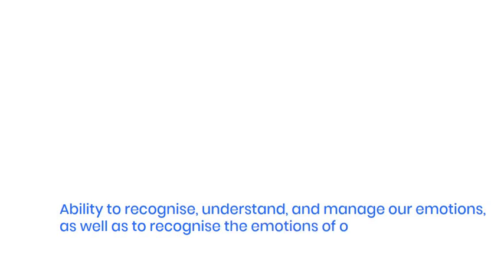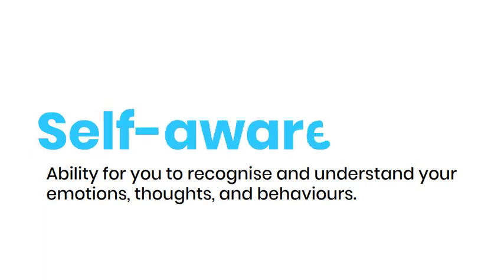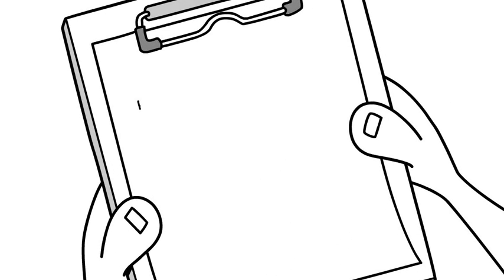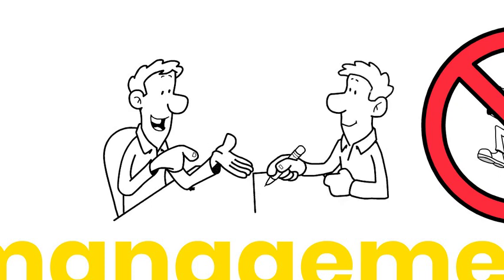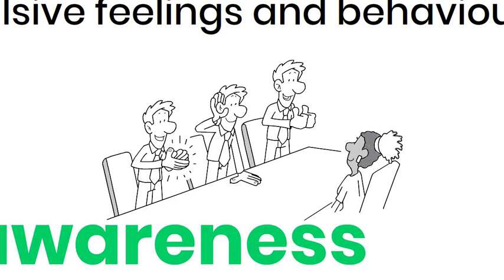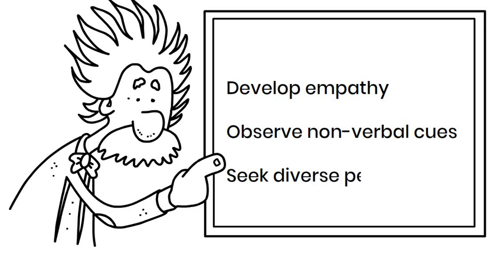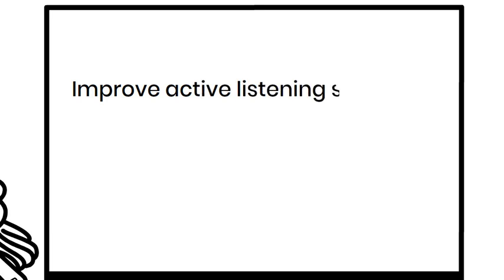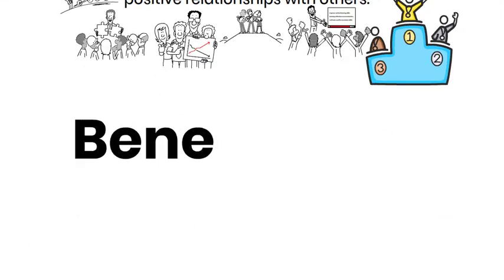Emotional Intelligence (EI) Explained With Examples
Learn and understand the concept of emotional intelligence (EI or EQ) with this comprehensive whiteboard explainer video guide. We break down the concept of emotional intelligence into its four key domains: Self-awareness, Self-management, Social Awareness, and Relationship Management as defined by Daniel Goleman. Not only do we provide a thorough explanation of each domain, but we also illustrate their importance through a series of relatable and practical examples. Whether you're a beginner just getting introduced to emotional intelligence or someone looking to deepen their understanding, this video serves as an invaluable resource. Tune in to enhance your personal and professional relationships, boost your leadership skills, and pave your way towards success with a more emotionally intelligent life.

00:00 Introduction
01:00 Self-awareness
03:21 Self-management
05:02 Social awareness
06:56 Relationship management
09:21 Benefits of Emotional Intelligence